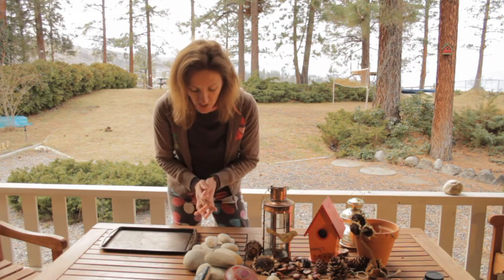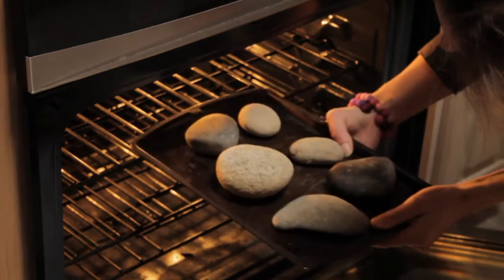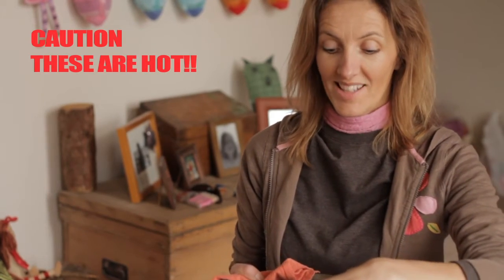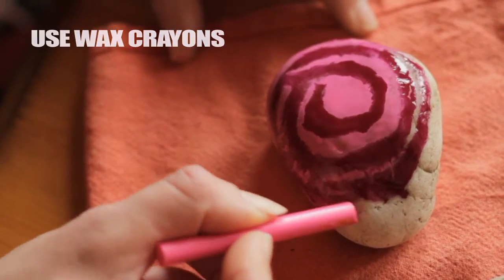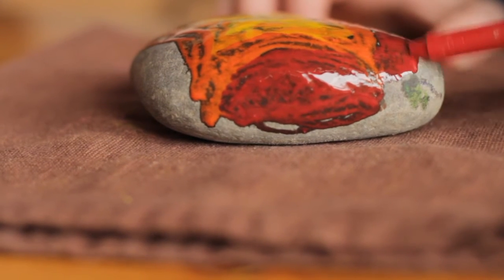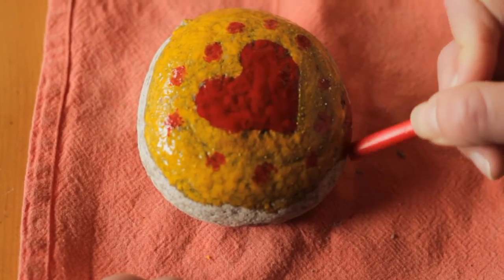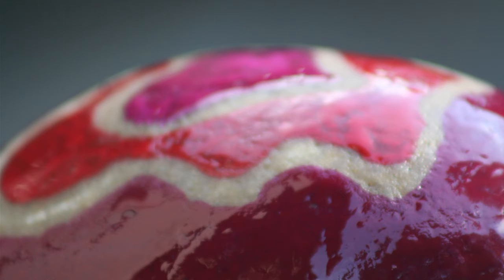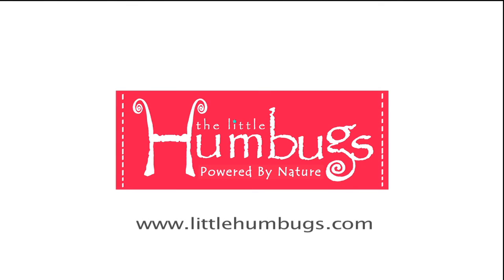Let's Go Outside -How to make Hot Rocks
Let's go outside and hunt for pebbles. How to create wonderful works of Art with a collection of stones and wax crayons. The Little Humbugs love this activity. Presented by children's author/illustrator Marghanita Hughes